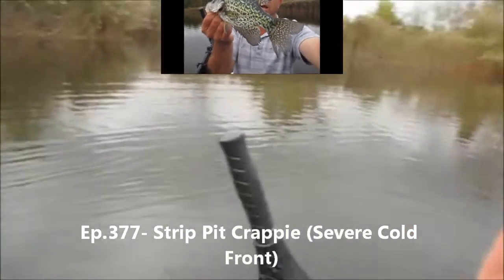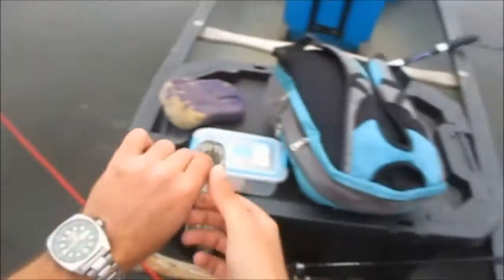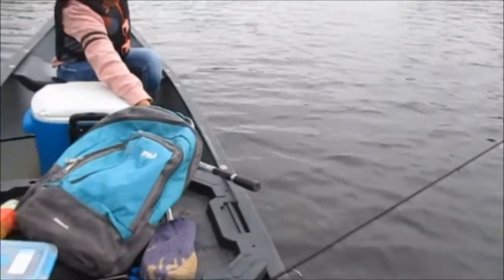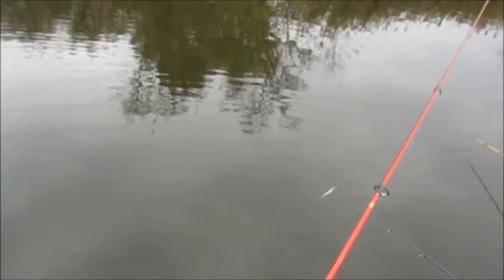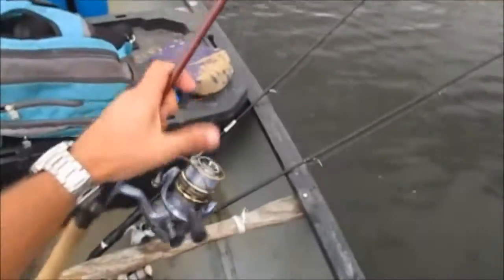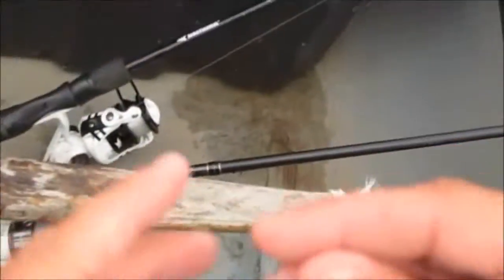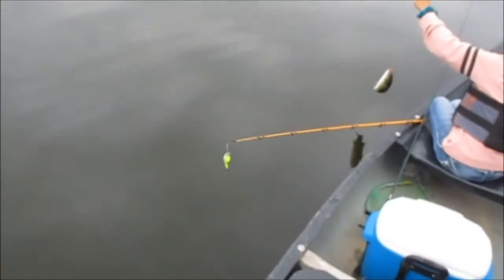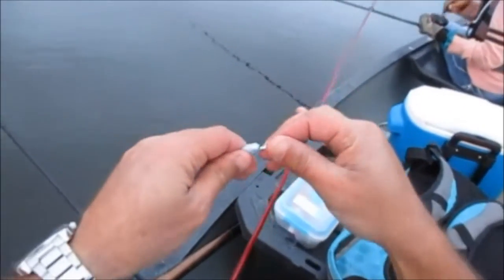Ep.377- Strip Pit Crappie Severe Cold Front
It was mid October, but got severely cold way quicker than we thought it would.